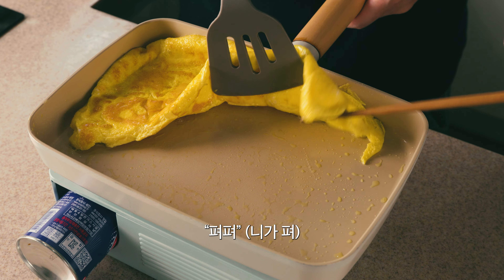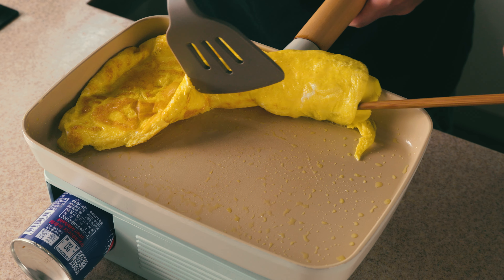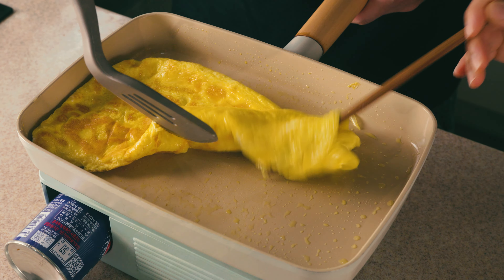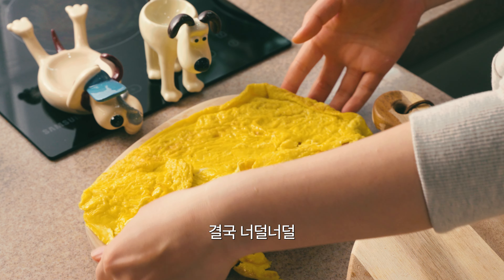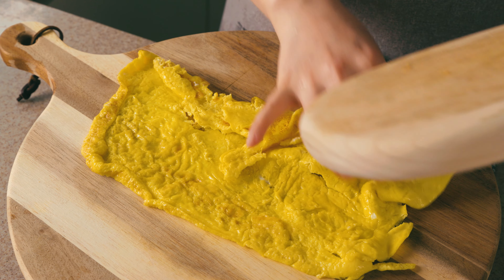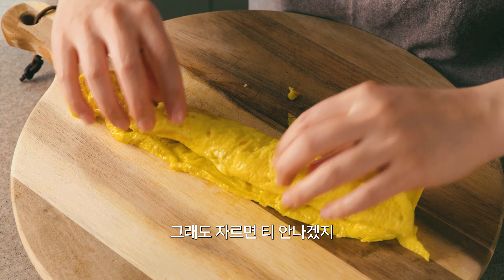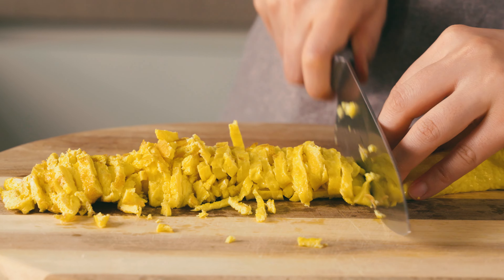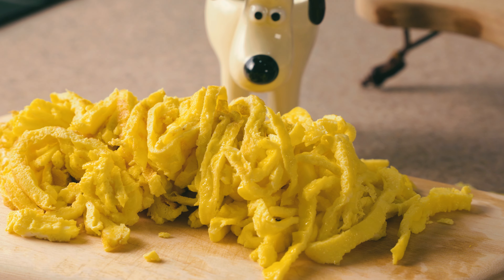전자레인지로 5분이면 끝! 명란찜 김밥 만드는 법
집에 명란이 있다면 굽지 말고 전자레인지로 쪄보세요
맛있는 김밥이 완성됩니다.

- 명란찜 김밥 만들기 -

재료(1줄 기준)
명란젓 3개, 청양고추1, 대파 약간, 계란4, 김1, 밥1공기

양념 : 참기름4, 고춧가루2, 깨1